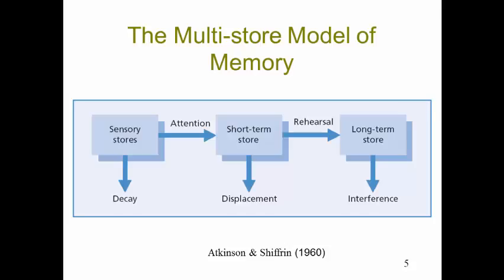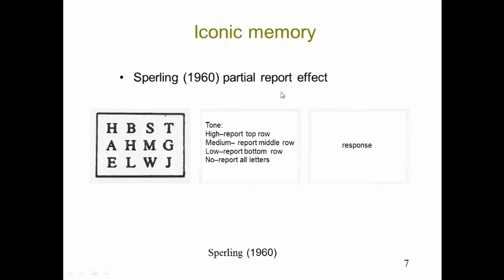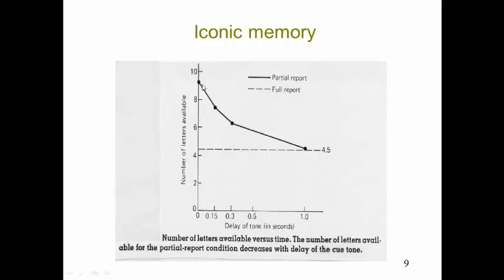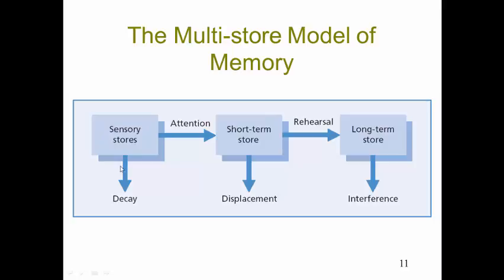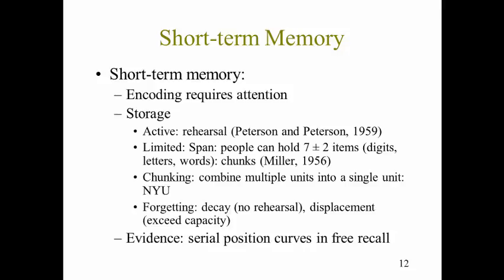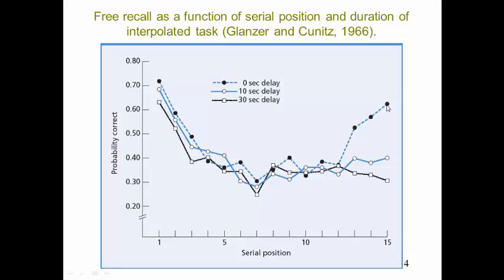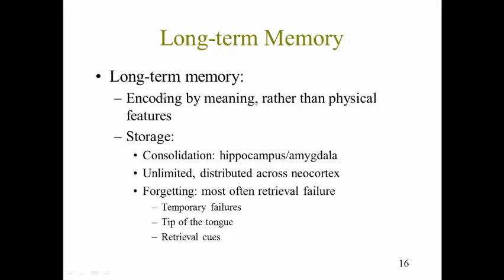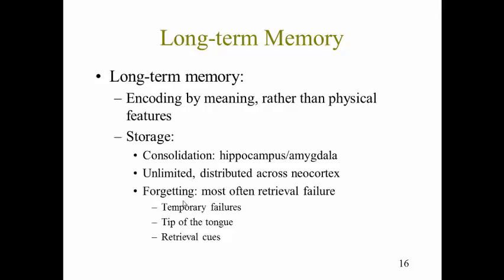multi store model of memory